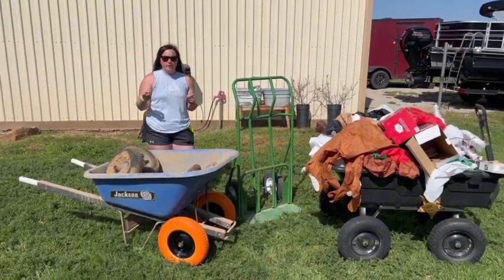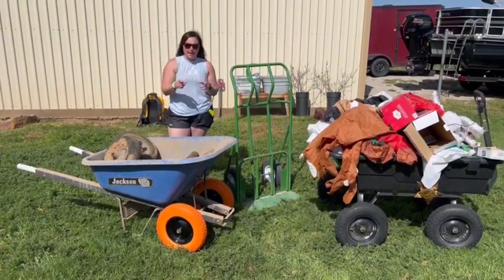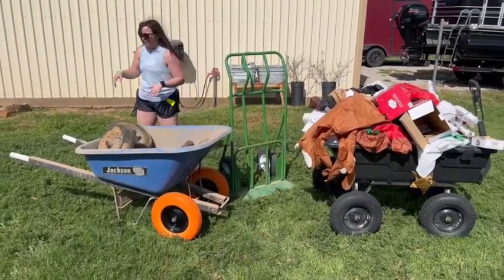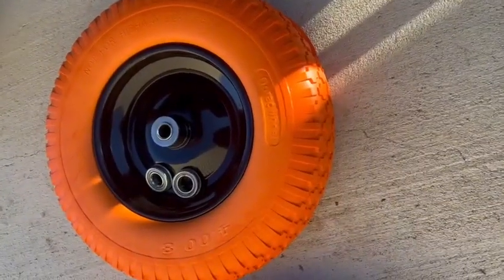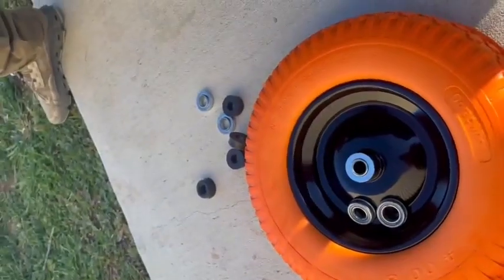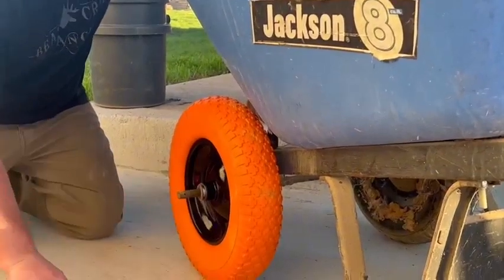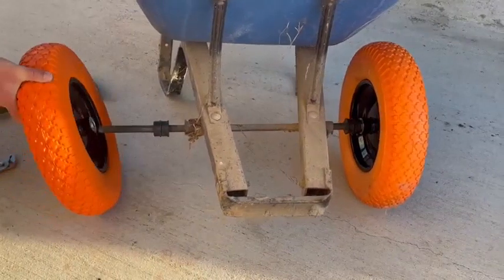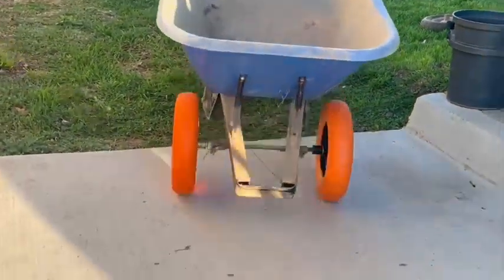Ogracwheel Flat Free Wheelbarrow Tires 4.80/4.00-8 with 3/4 & 5/8 Bearings, 3.5" Center Hub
16 in. No Flat Wheelbarrow Tire for Garden Trailer